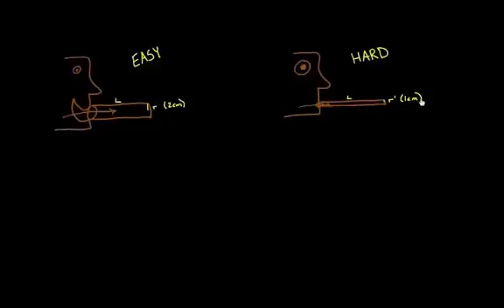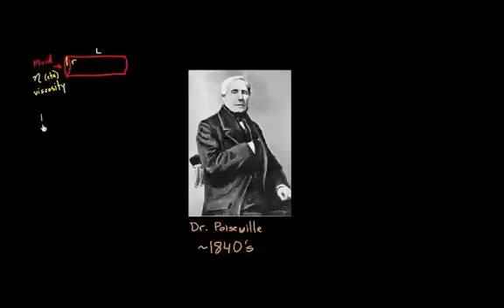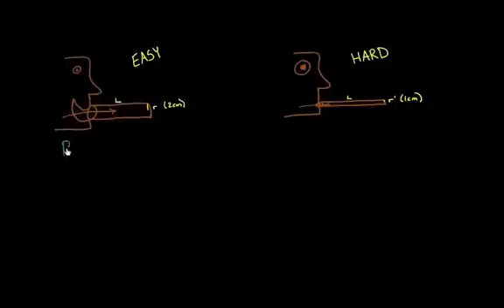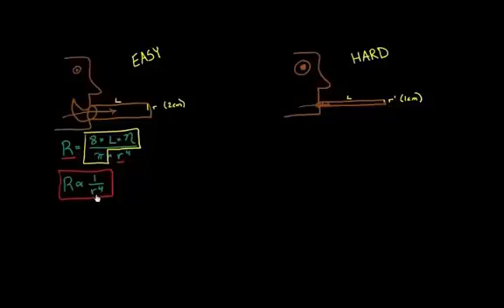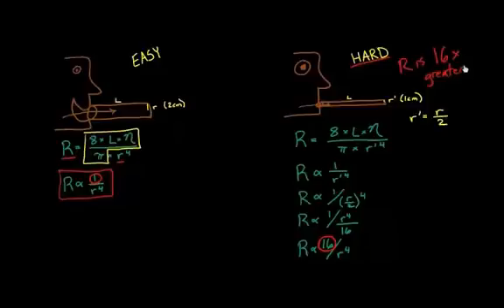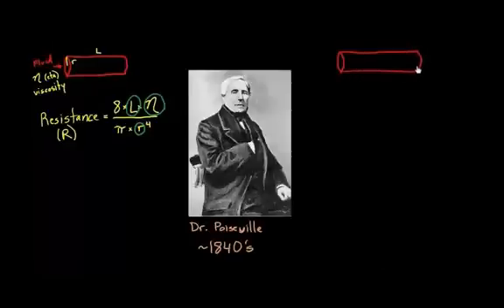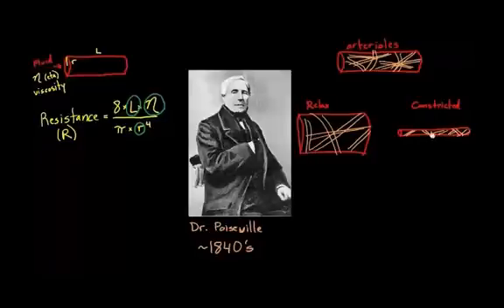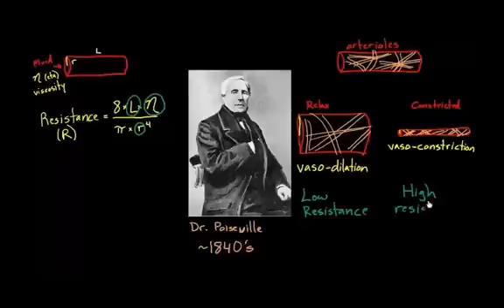Resistance in a tube | Circulatory system physiology | NCLEX-RN | Khan Academy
Learn how the size of a tube (it's radius) is related to its resistance to something flowing through. Rishi is a pediatric infectious disease physician and works at Khan Academy. Created by Rishi Desai.